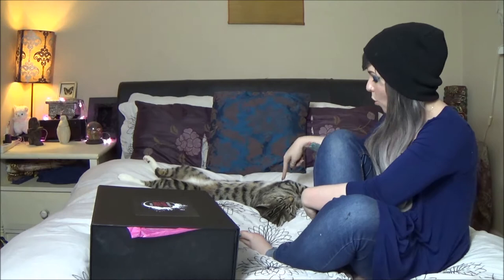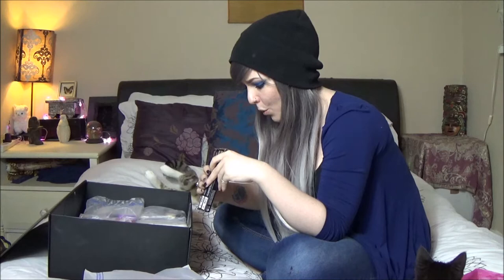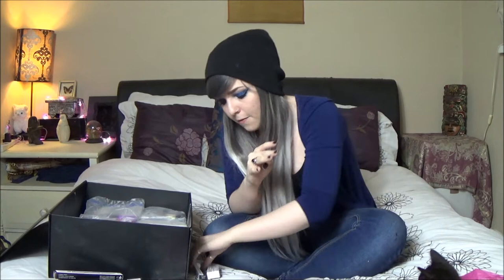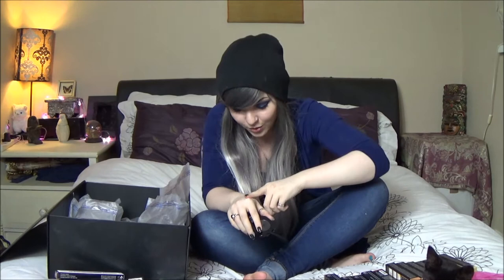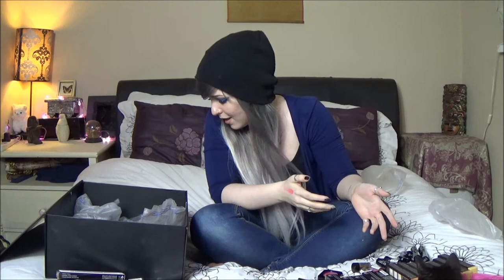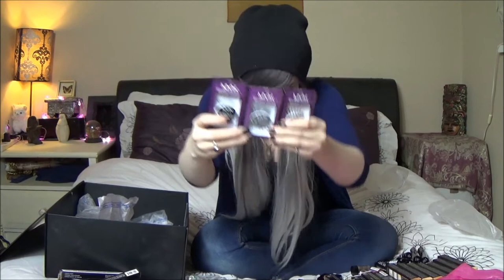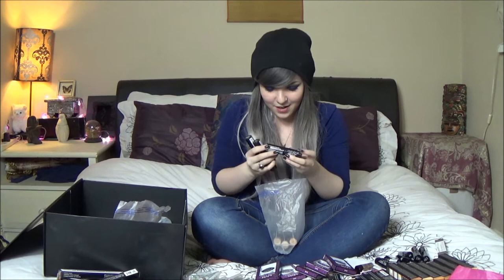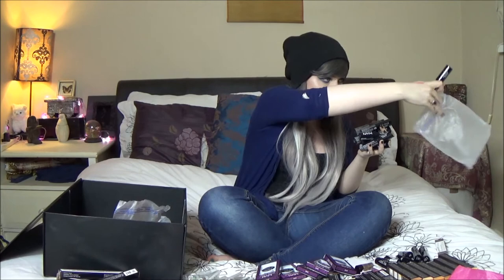NYX UK AND IRELAND TOP 20 UNBOXING!!!!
Thank you again to nyx cosmetics for sending this amazing box of goodies to work with!
I am excited to create my challenge look!!

Follow my progress and other looks on

I am so grateful for all the support i've had already and i hope i make it into the top 10 so wish me luck!!